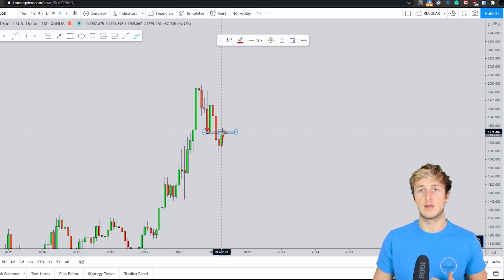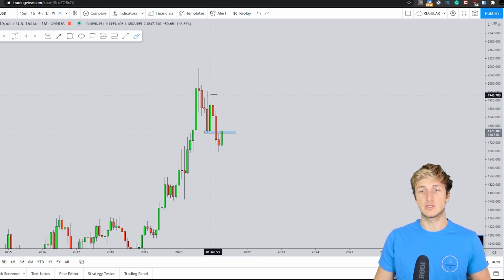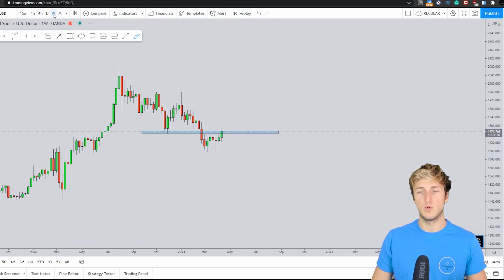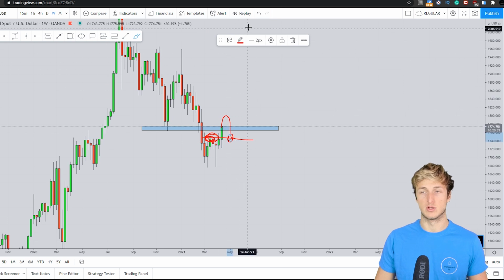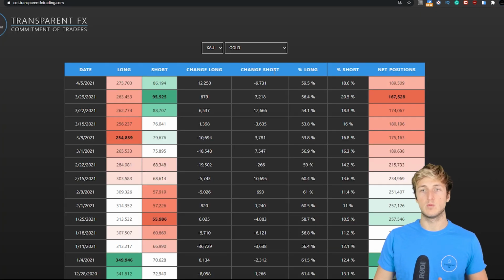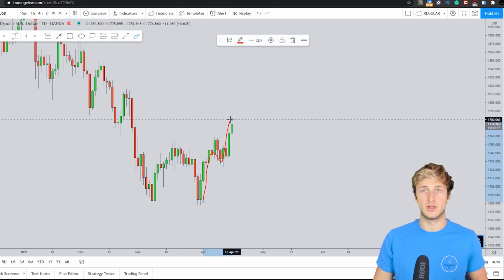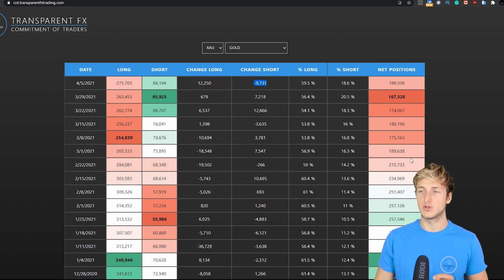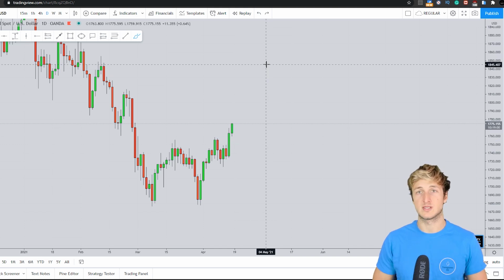XAU/USD: Short Term WEAKNESS on GOLD